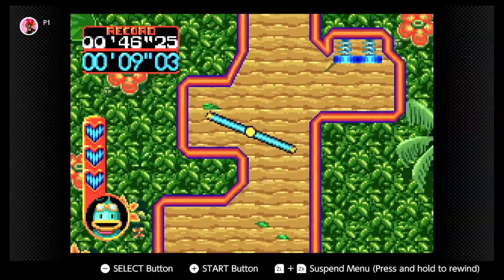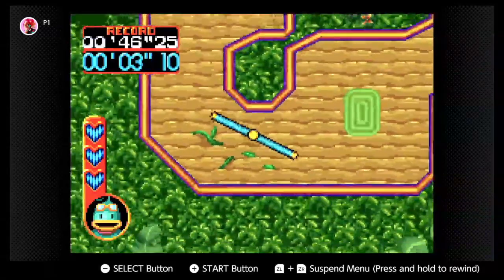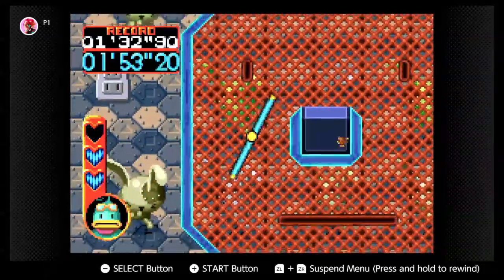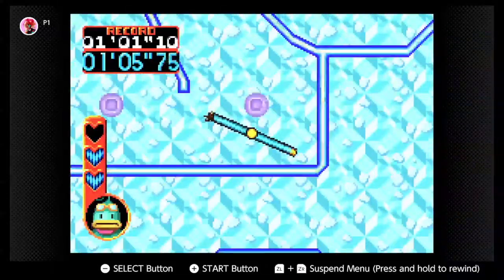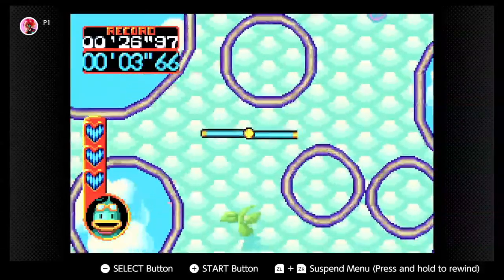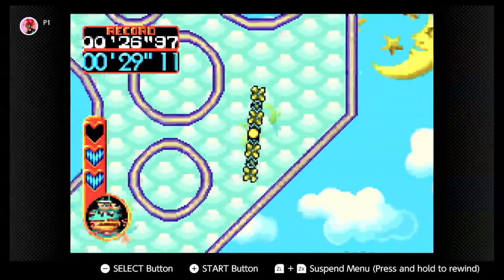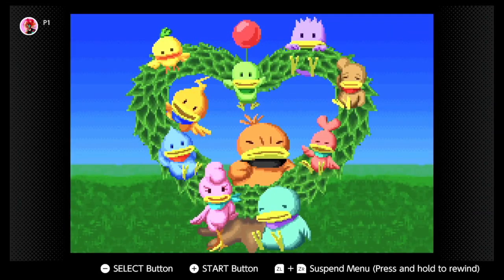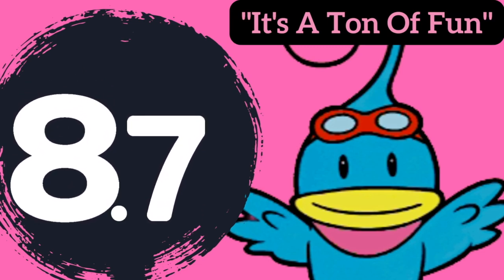The GBA Game Lost To Time Is HERE! (Kuru Kuru Kururin Review)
Kuru Kuru Kururin is here! Well... it's been here but it was finally translated to english and localized for western audiences. Finally we can play this great game lost to time and I have a bit to say about it so stick around! Maybe one of the best GameBoy Advanced games ever?